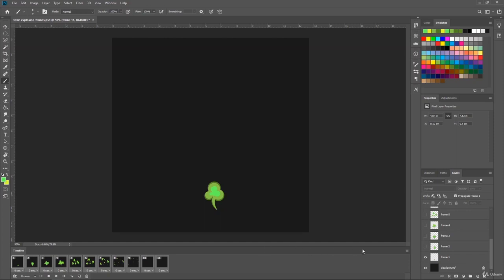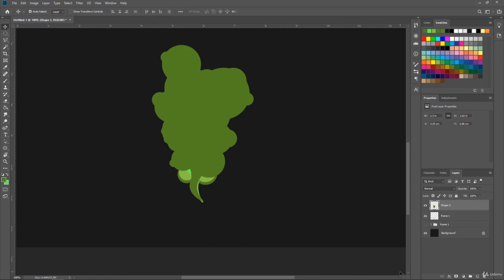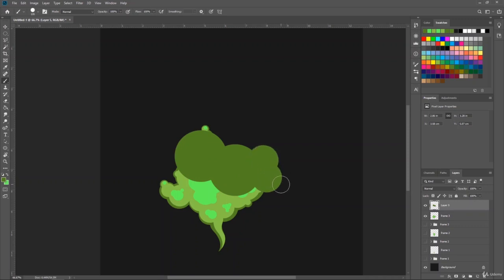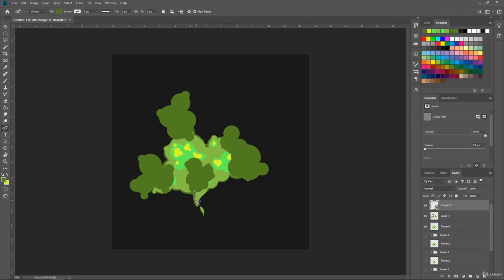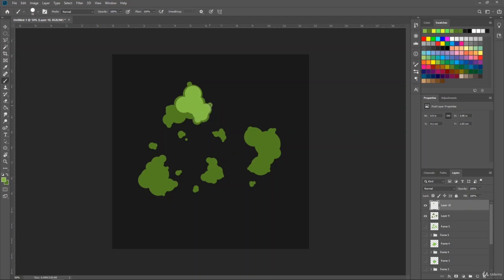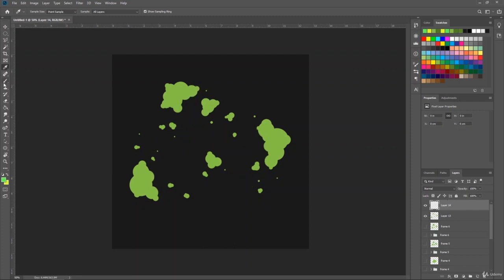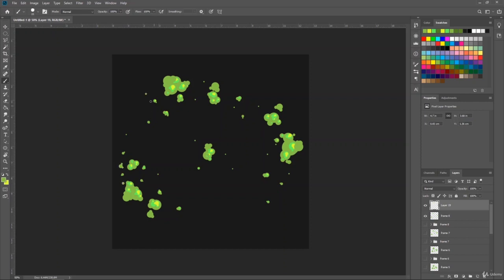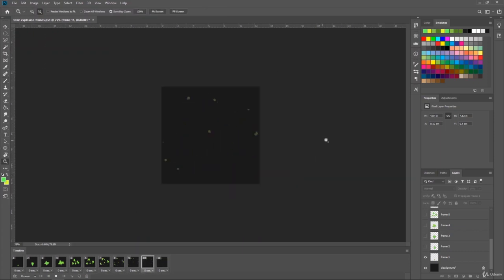Creating 2D Explosion Animations Easily - Tutorial | P6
Welcome to our explosive tutorial on 2D explosion animations! In this video, we'll show you how to create stunning cartoony VFX in Photoshop. Whether you're a seasoned creator or just starting, our step-by-step guide will make you a pro in no time. Join us and unleash your creativity as we dive into the world of explosive 2D effects!